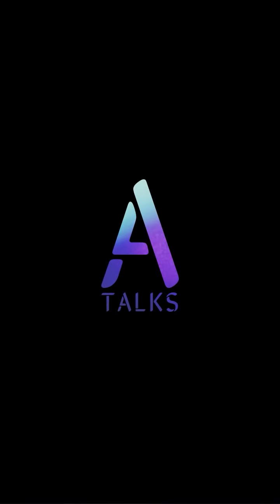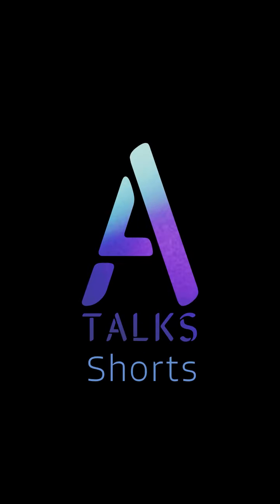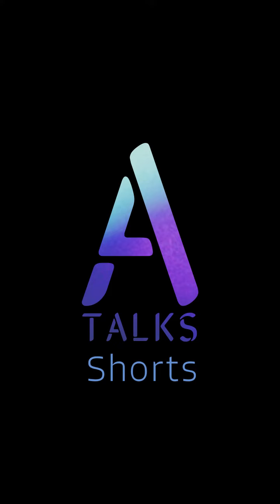A Talks Shorts